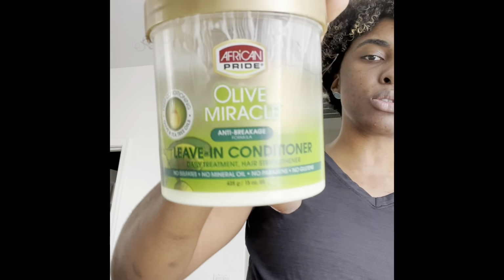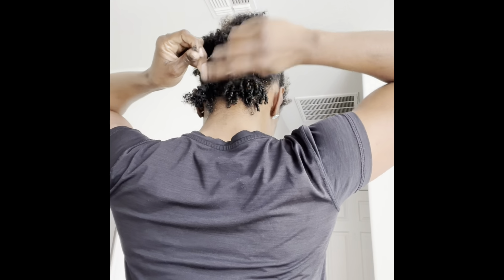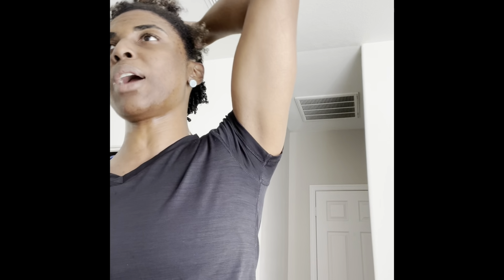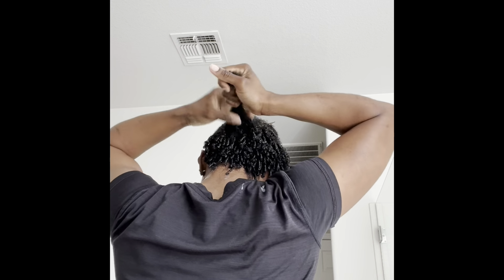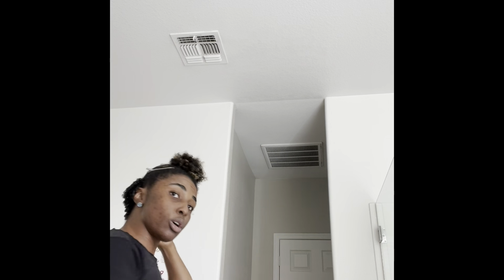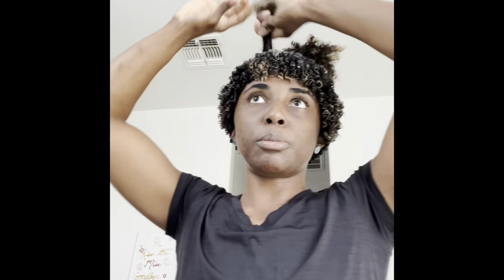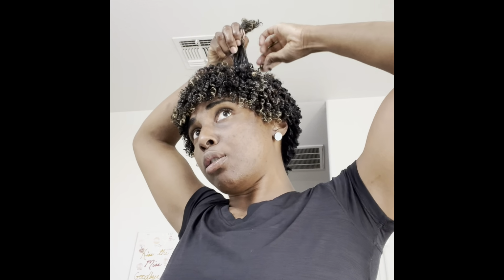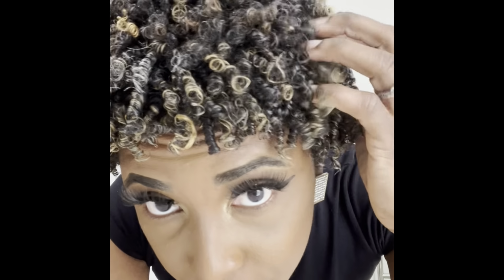Detailed Curly wash N go routine!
Hello! I was skeptical about posting this video only because it’s very long. I was doing my routine, but was also having a full conversation with you all because I love you all that much. I hope you all enjoy the video.